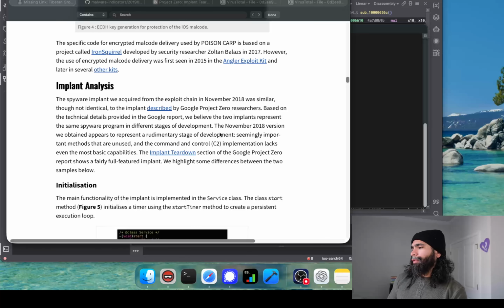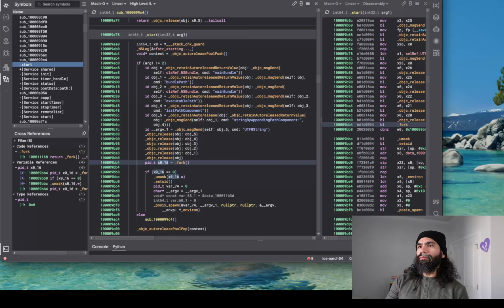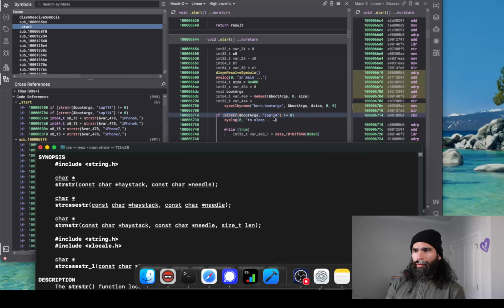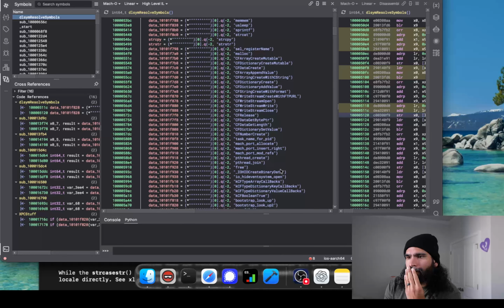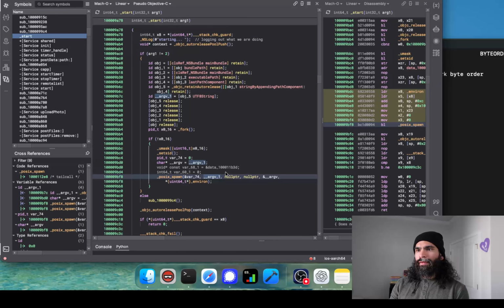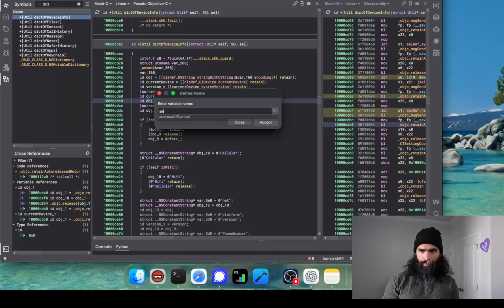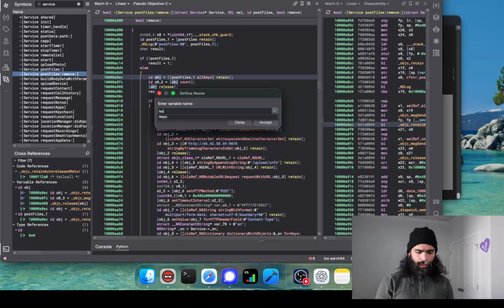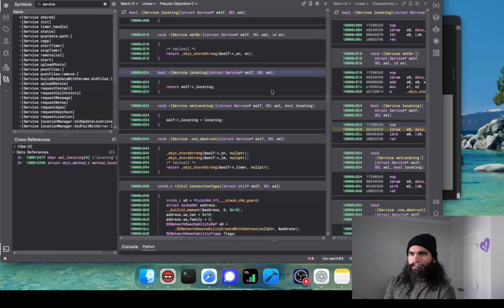iOS Spyware RE - PoisonCarp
There are only a few publicly available iOS spyware samples, however the few we have are fun to analyze even if some are much older. In this video, I go over a mach-O that has an embedded implant that is executed and are tied to PosionCarp.

This sample is referenced by CitizenLab and Google Project Zero back in 2019. I also used Jonathan Levin's disarm tool (which is awesome) to show how you could triage a sample (and also RE it) and determine if there's an embedded file. Enjoy!

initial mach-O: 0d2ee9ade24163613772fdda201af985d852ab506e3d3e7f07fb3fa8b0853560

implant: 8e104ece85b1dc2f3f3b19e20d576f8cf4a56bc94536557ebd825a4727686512